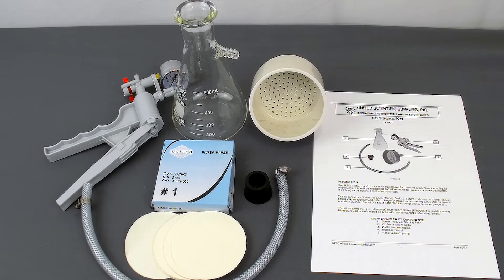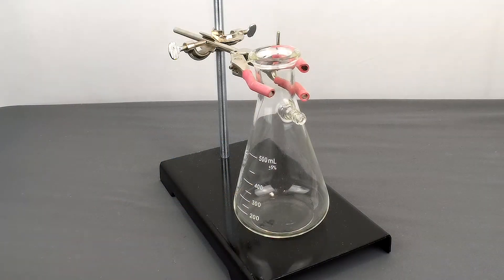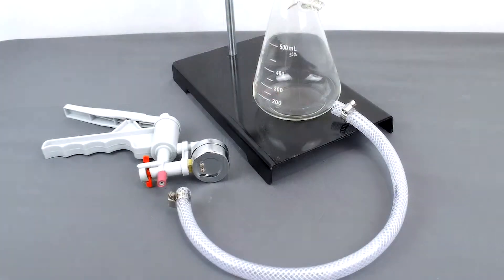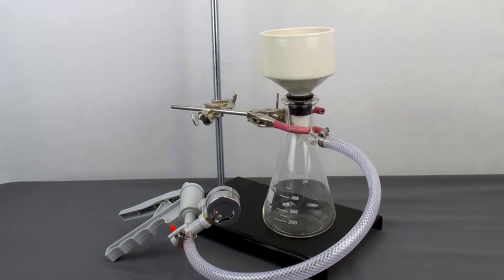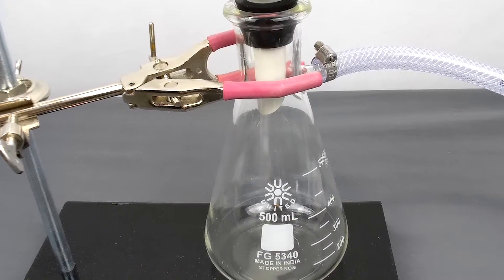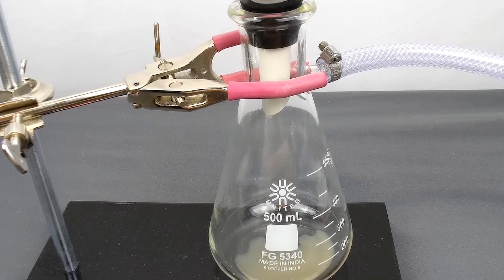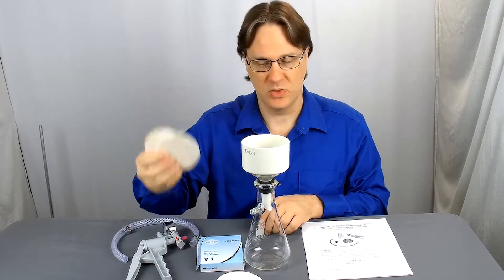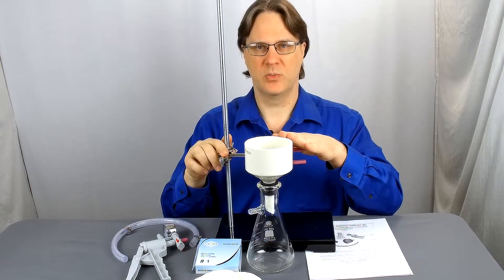Demonstrating vacuum filtration (FLTKIT)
Allow students to experiment with liquid filtration without the time constraints of gravity-based instruments.

This kit includes:
* Filtering flask, 500ml
* Buchner funnel, porcelain, 90mm
* 100 filter papers, 90mm diameter
* Hand vacuum pump with gauge
* Rubber stopper
* Vacuum hose
* Activity guide